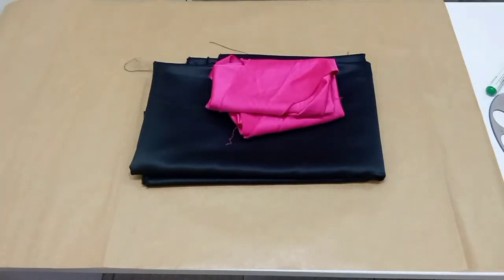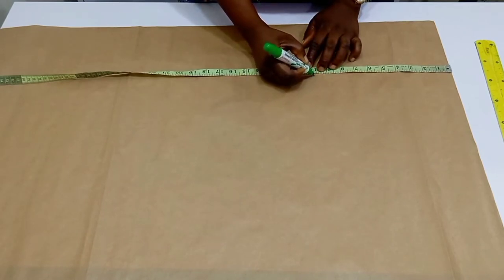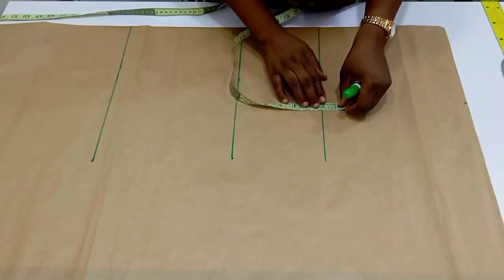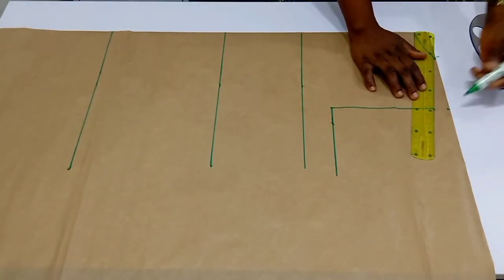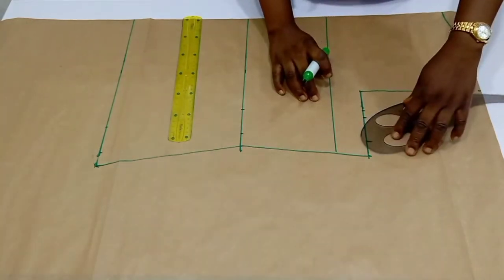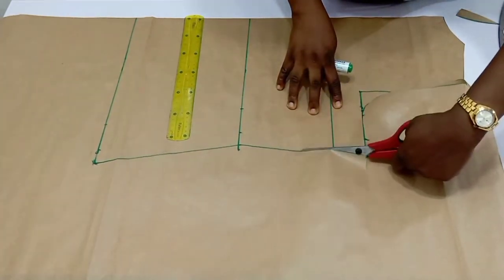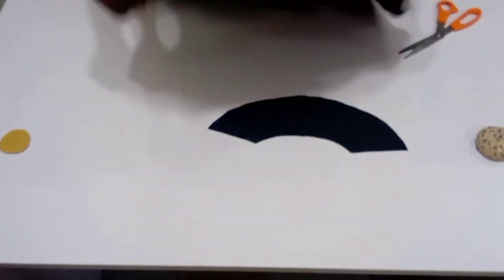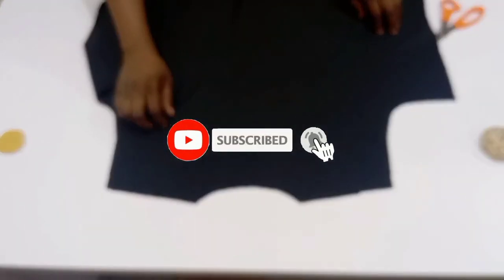How to cut a pajamas shirt with notched collar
Step by step guide on how to cut a pajamas shirt(beginners friendly)